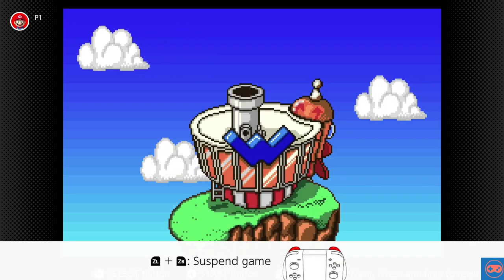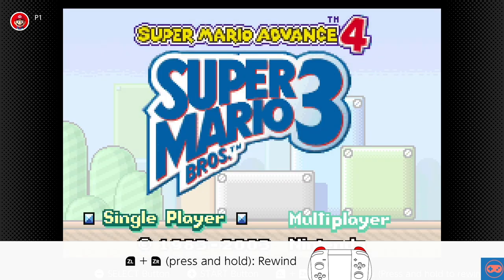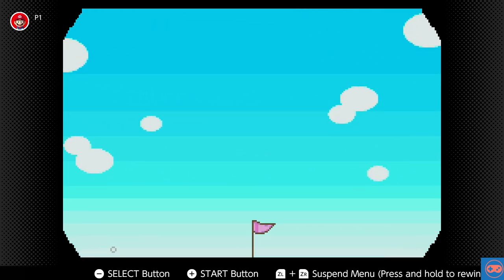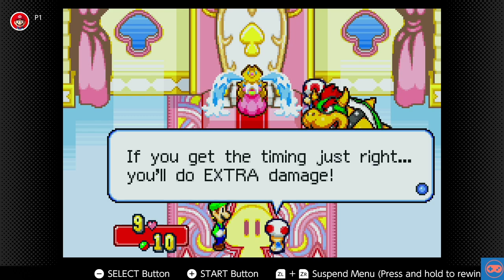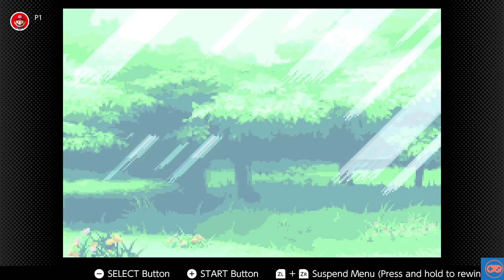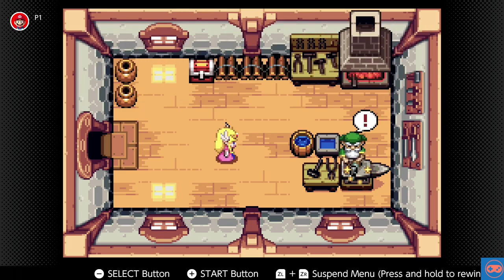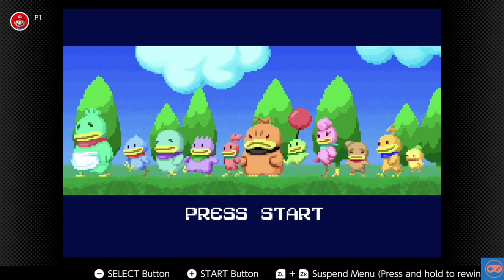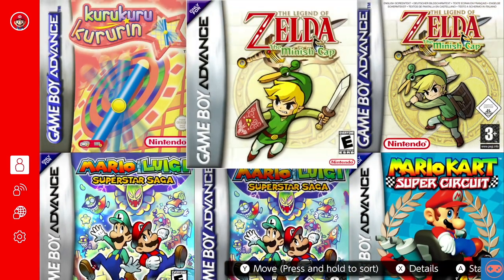Game Boy Advance Nintendo Switch Online | First 5 minutes of all games (2023)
I take a quick look at the first few minutes of each game available now for Game Boy Advance on the Nintendo Switch Online service.

Games included:

* Wario Ware Inc.
* Super Mario Bros. 3: Super Mario Advance 4
* Mario Kart: Super Circuit
* Mario & Luigi Superstar Saga
* The Legend of Zelda: The Minish Cap
* Kuru Kuru Kurumın

This is the current list as at February 2023 and you can bet that Nintendo will be adding new games throughout the year.